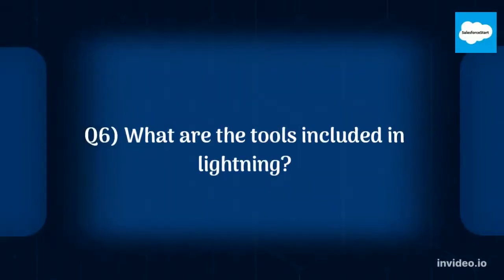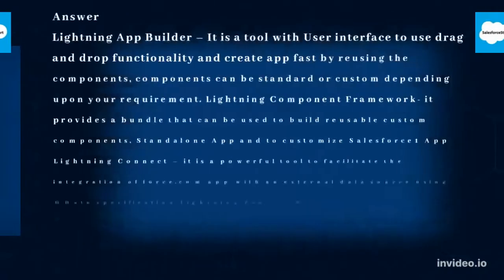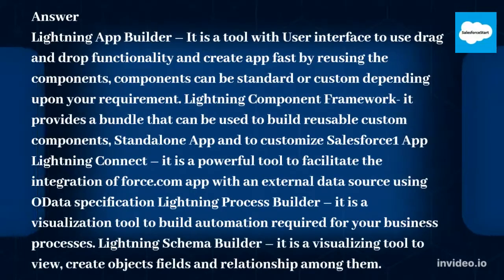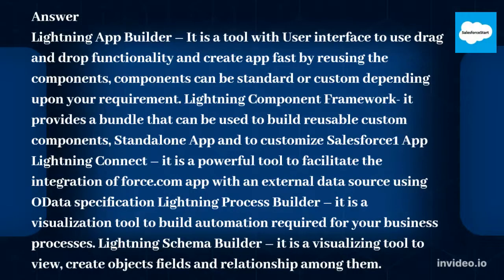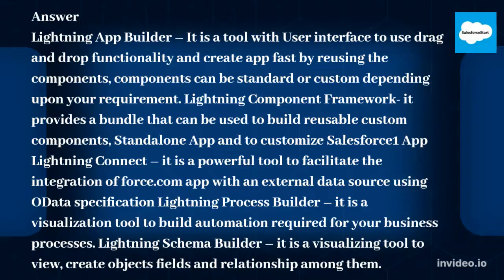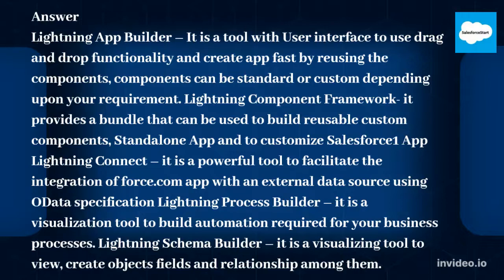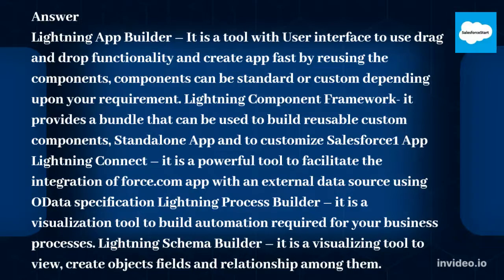Video6 Salesforce Lightning Interview Questions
Salesforce Latest scenario-based  Interview  Questions :
Salesforce Lightning Interview Questions